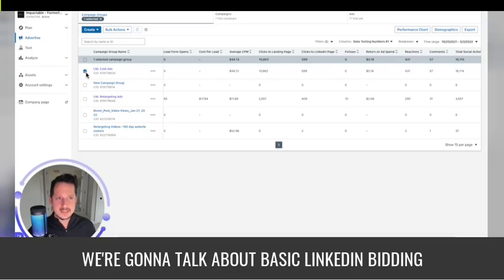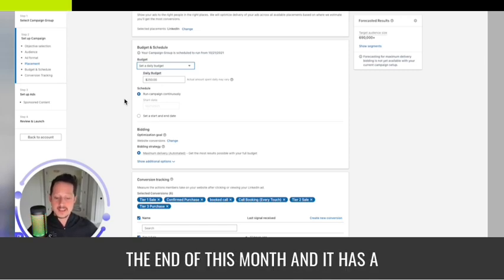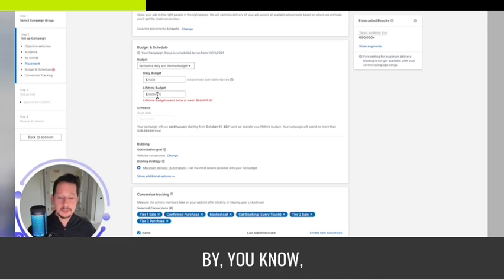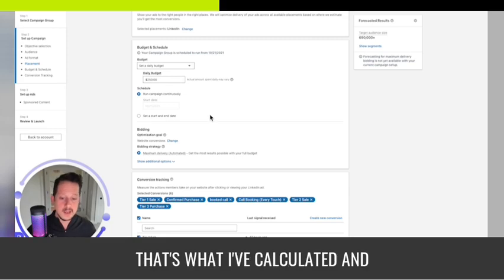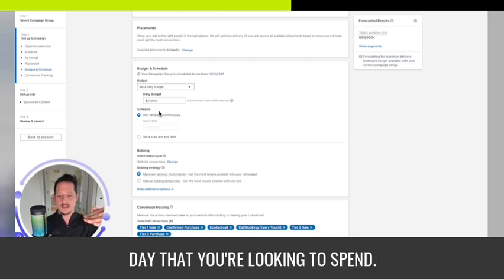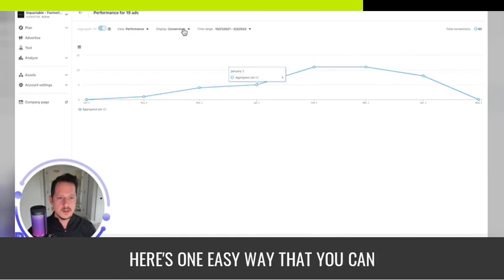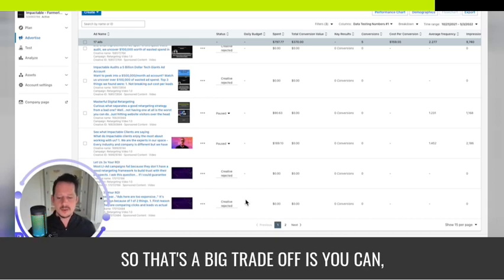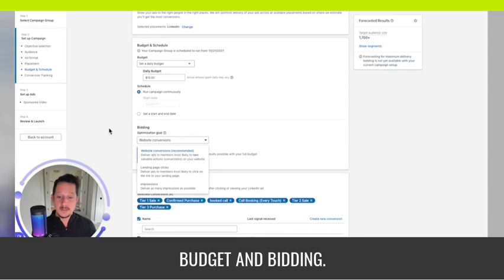Linkedin Ads Bidding and Budget Basics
We're gonna talk about basic linkedin bidding options. So I'm going to go into a campaign here cold campaign and we're going to go into edit and we are going to look at the options. So the bidding options are down here. They have it nicely sectioned off for you. So you have your objective audience, ad format placement and budget.

So you can just skip down to budget or if you're changing um campaign that's already active, you can click here on the daily budget and it will jump you straight to the budget section, budget and schedule section of that campaign. Really nice hack for you you're welcome.

You can, I'll just send my invoice for $100 to well, you let me know, I'll send it over. So here I'm going to talk about what this is the basics, what you can do with it, what you shouldn't do with it and stuff like that.

So here we go. The budget is these are three options set, both a daily and lifetime budget set a daily budget and set a lifetime budget. So I am a huge fan of setting a daily budget and I'll explain these options. So a lifetime budget would be you set a specific timeline or a specific amount or an amount in a timeline for an ad or a campaign.

Well, I guess it would be a campaign to run and then die essentially. So for example, I could create a really cool post or a blog or a press release and I could put $1000 behind it and have it run for 30 days. And I could say it needs to end at the end of this month and it has a total of $1,000 ad spend.

So let me show you what that would look like. Is that a lifetime budget? Okay. Well this one's I just have to explain because this one you don't have to I don't want to mess up my own campaign here. Let me change that. Okay, so you're seeing these options here.

So a lifetime would be, you set an end date on it now. You can move that goal post. So I could say I wanted to spend $1000 in the end and the end day is the end of this month. And at the end of this month I could simply re evaluate and I could move those goalposts. I could then I could then let's just make this because it won't let me do anything.

You would just have to keep moving hoops. You have to keep moving those goalposts. So for instance at the end of month one you spend $1000. You would then have to up the lifetime budget to $2000 and then change the end date to the end of the next month for it to spend another $1000 within the next 30 days. But then you would want to either adjust your bidding or your pace so that it doesn't just spend $1000 in the first four days.

Ideally you would want to evenly paced so you would want to either control the bid or you would set a daily and lifetime budget. So you could say my lifetime budget is now 2000, but I still don't want to spend more than $25 a day. And the easiest way to calculate like daily budget is just take the total budget you have for the month and divide it by, you know, either 30 or 31 days to come up with a daily budget.

So for example if you wanted to spend $1,000 a month, the daily budget is usually about $33 a day. Um is what I would usually do now the lifetime budget and daily lifetime, you know this combo that's great for like promotional stuff. I think of marketing as more, you know, the majority of the marketing I do is an ongoing never ending process.

So when I do a, you know, our own, I set a daily budget and I let it run continuously and I'm simply monitoring reporting on it, optimizing it. But it's not something like, okay, I have a june july have a summer promotional thing going like and b2b b2b it's usually just ongoing.

I mean you may have like a list or a list of accounts that you're working and you may put a like a test budget on it and a time frame and then evaluate. But the best kind of marketing is just kind of usually one that's rolling and continuously flowing and doesn't have the start stop dates. So that's just my opinion there.

So those are, those are the options there where you have daily and lifetime set a daily budget, set a lifetime budget. And then you have the option of run continuously or set a start and end date. So this is my preference of setting a daily budget, letting it run continuously and simply monitoring and calculating what I want my overall budget to be.

And with setting a, you know, 250 dollar a day budget, you know, what's that? Six or $7000 a month that it's going to spend on this campaign. That's what I've calculated and I'm okay with that.

And if at any point I want to slow it down, I can just come in and change the daily budget and it will change my pacing. The next is bidding. So here's your main options and optimization goal by default. This is aligned with your campaign objective. We'll show your ads to members most likely to take actions, the actions you desire.